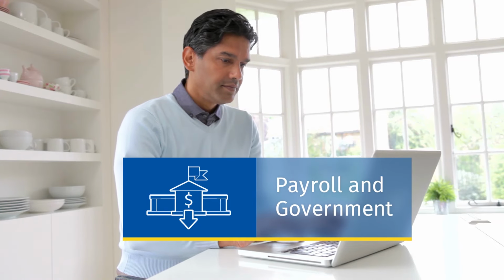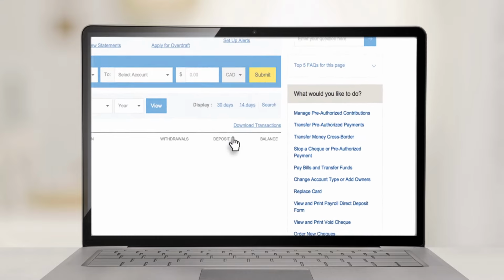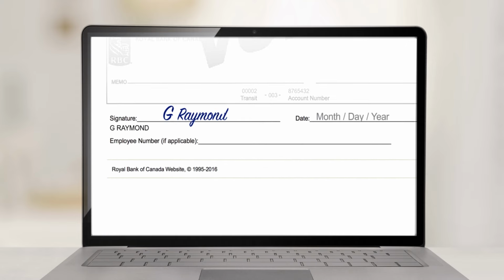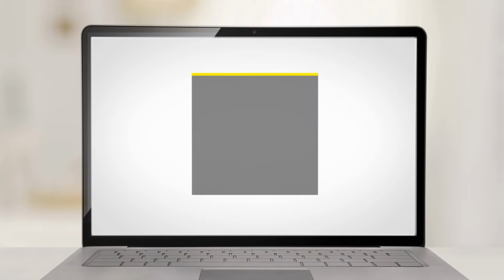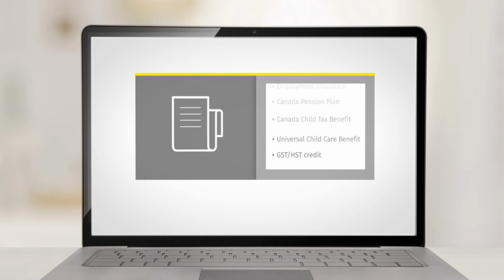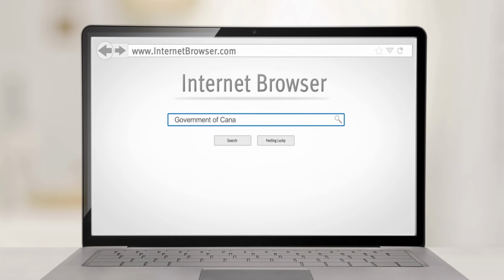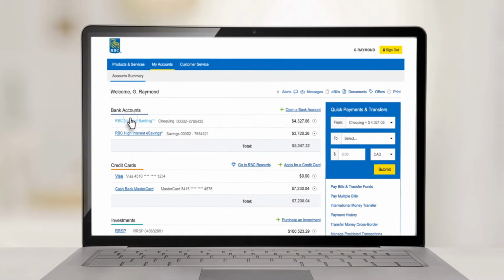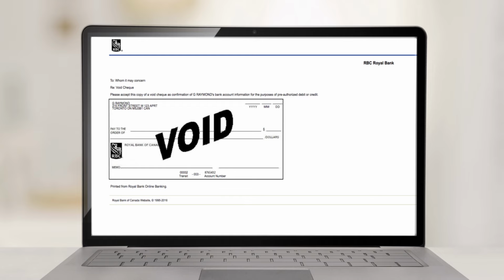How To Make A Direct Deposit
Learn how to get your pay and government cheques deposited directly into your RBC chequing account. Set up Direct Deposit today.

® RBC and Royal Bank are registered trademarks of Royal Bank of Canada.